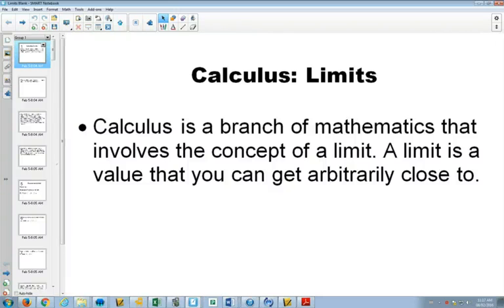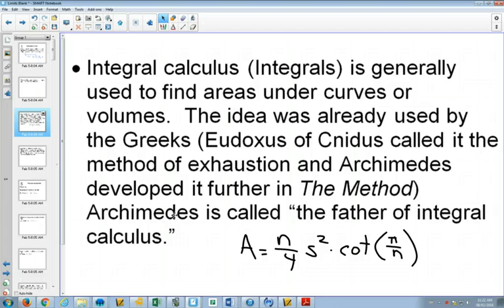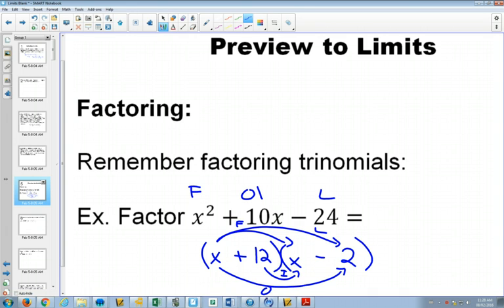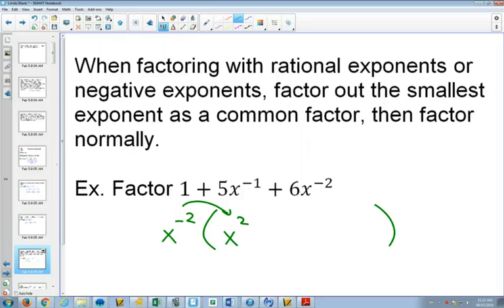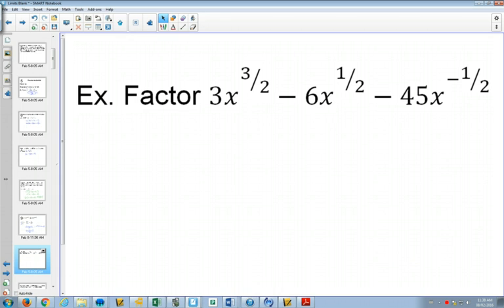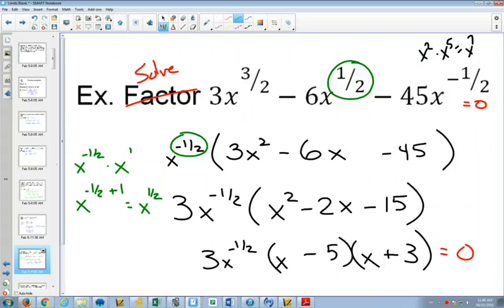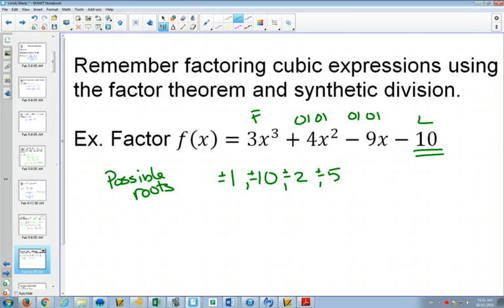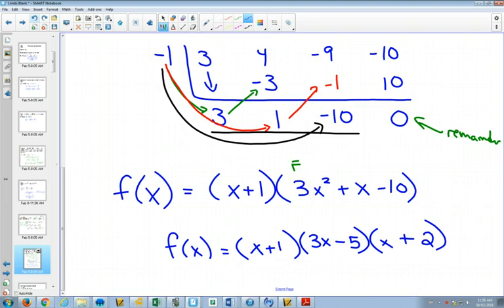Limits Review of Factoring